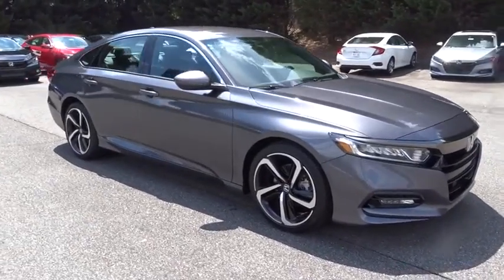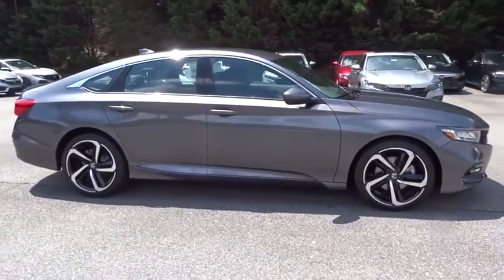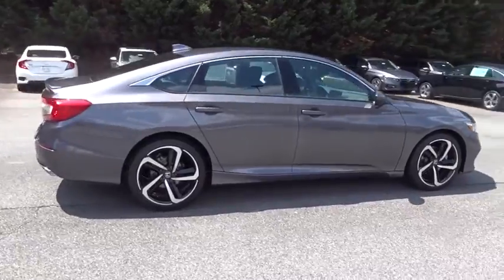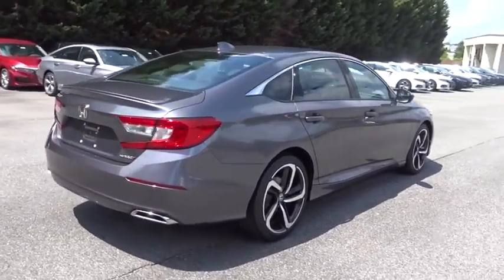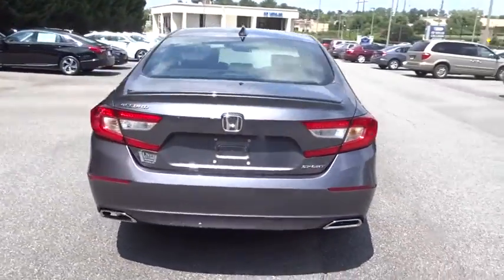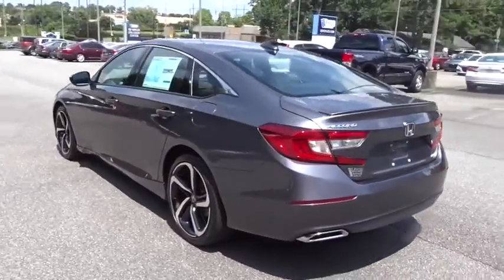2018 Honda Accord Sedan Marietta, Atlanta, Roswell, Woodstock, Kennesaw, GA 491229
2018 Honda Accord Sedan
2018 Honda Accord Sedan Sport - Stock#: 491229 - VIN#: 1HGCV1F3XJA210852

This 2018 Honda Accord Sedan Sport will sell fast! Priced to sell at $2,191 below MSRP! This Accord Sedan has many valuable options! Backup Camera. Bluetooth Connectivity. -Auto Climate Control -Automatic Headlights -Fog Lights -Front Wheel Drive -Multi-Zone Air Conditioning -Security System -Keyless Entry -Steering Wheel Controls -Leather Steering Wheel -Automatic Transmission -Rear Bench Seats On top of that, it has many safety features! -Brake Assist -Traction Control -Stability Control Save money at the pump, knowing this Honda Accord Sedan gets 35/29 MPG! We are located at 2103 Cobb Pkwy, Marietta, GA 30067.